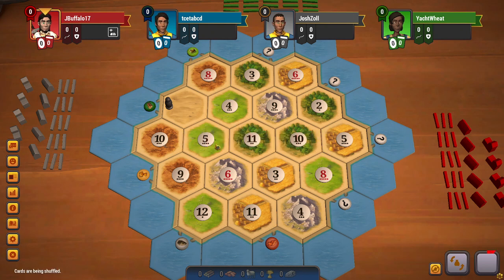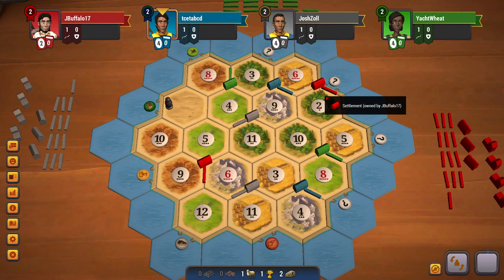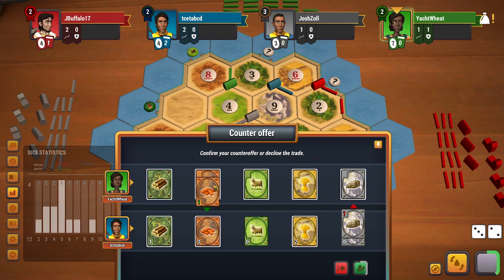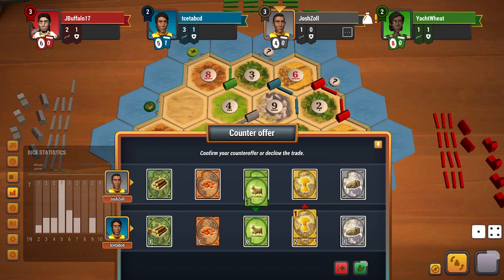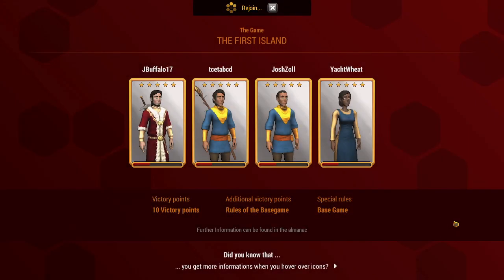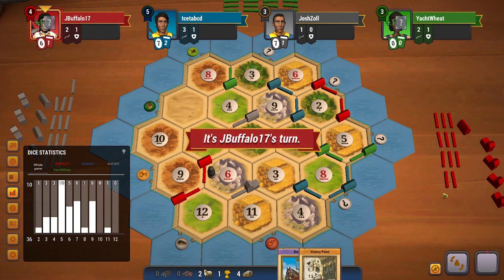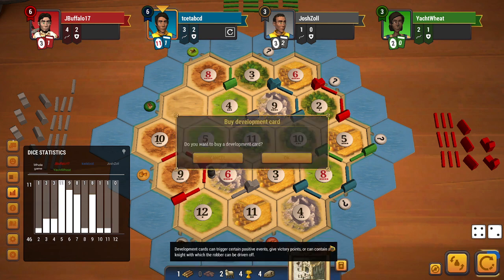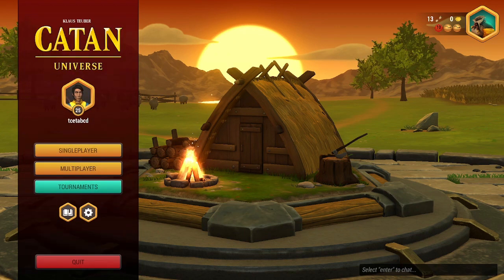Perfect Example of Feast Or Famine Game - Catan Game Play - 065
Watch me play Catan on "Catan Universe" Steam app

00:00 Placements
03:12 Game Play
21:04 Game Ends